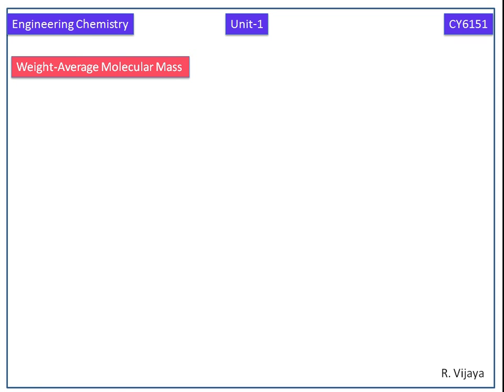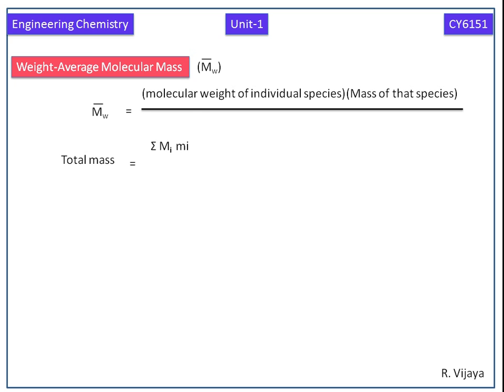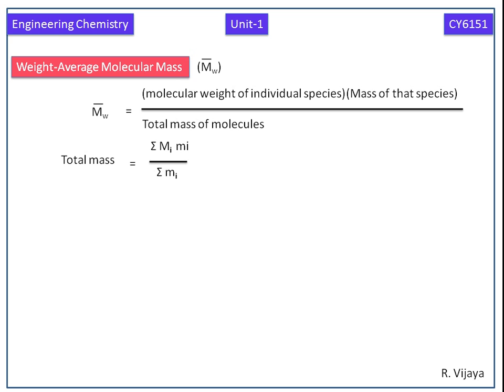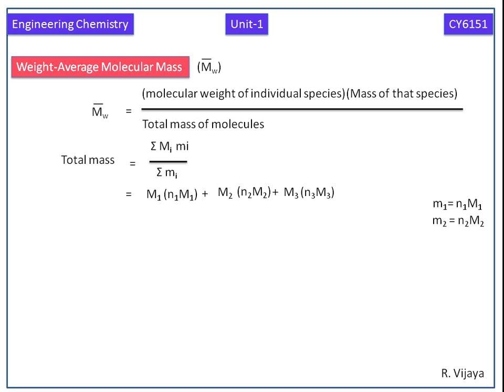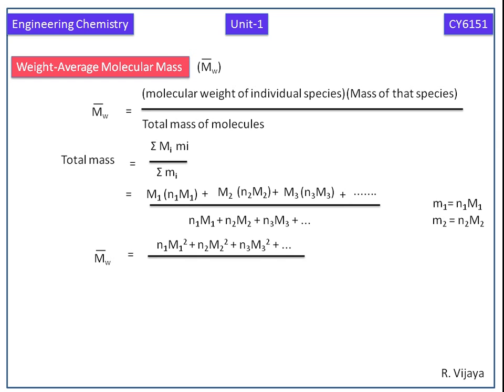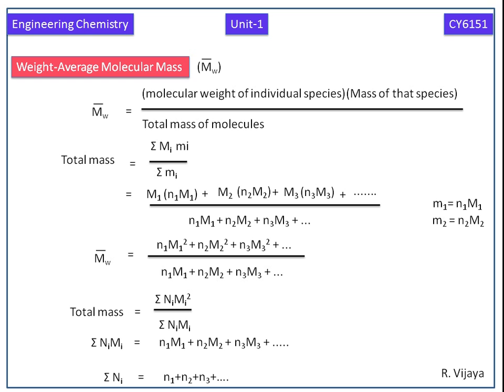Weight average molecular mass-Polymer Chemistry-Anna University Engg Chem Notes-1(CY6151)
Anna University Engineering Chemistry-1 Notes (CY6151)
Unit-1
Polymer Chemistry
Molecular Mass of Polymer
Weight- Av polymerchemistry 11chemistry 11ncert heat youtube youtubesearch youtubevideo education google googleimage googleimagesearcherage molecular mass